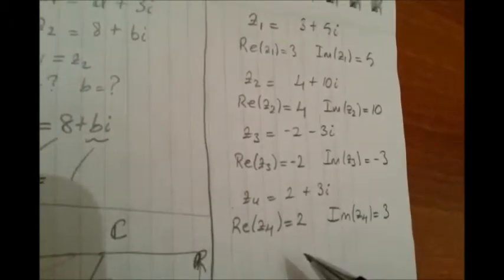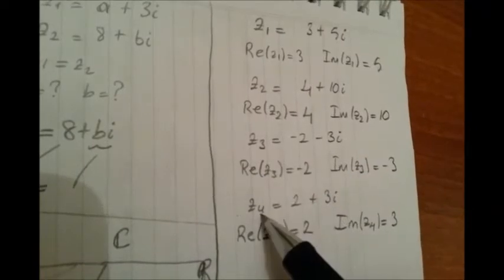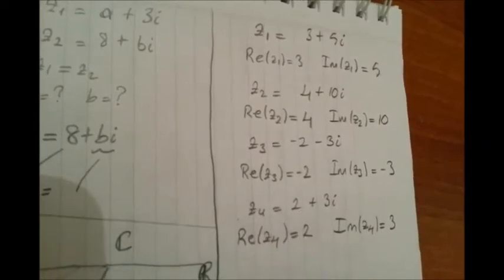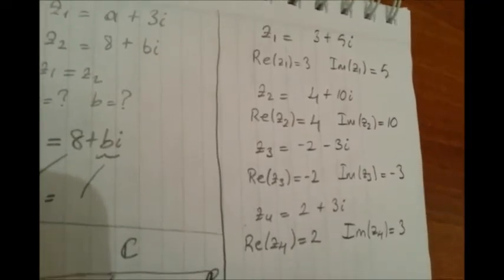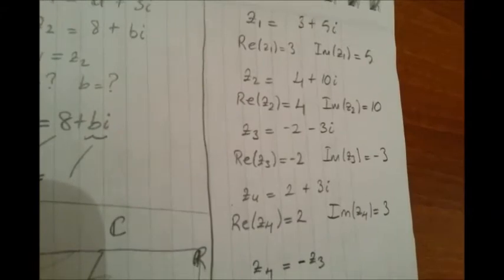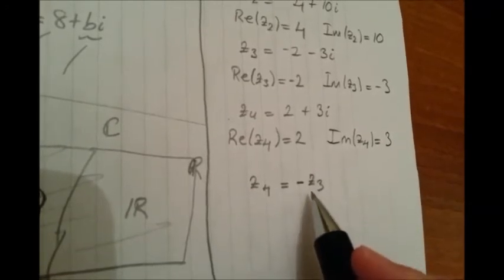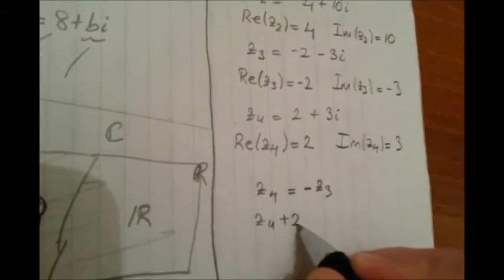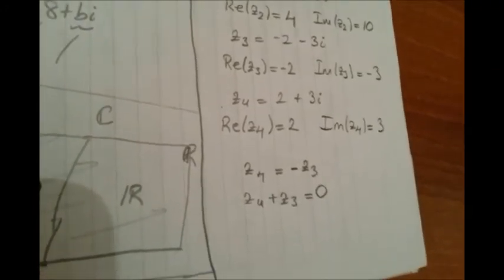Real part, Re(z) and imaginary part, Im(z) examples of a complex number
I solved some examples of real part Re(z) and imaginary part Im (z) of a complex number. I just explained how you guys should decide the real and imaginary part of a complex number.